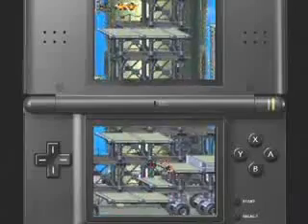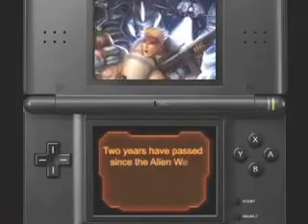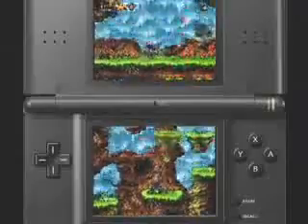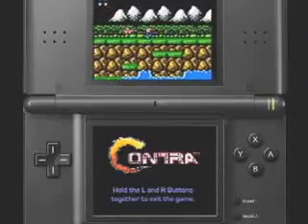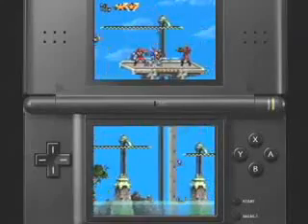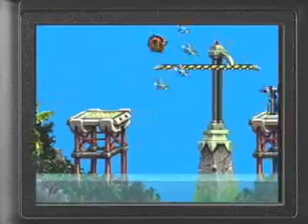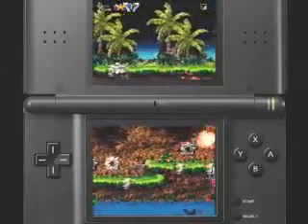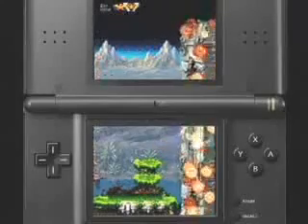Contra 4 (Gametrailers Review) (DS)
Original Description: A handful of great features and a definite old-school feel make this the best Contra game released in over a decade.
Original Upload Date: December 3rd, 2007
Score: 8.8
Reviewer: Brandon Jones
Game Description: Contra 4 is a 2D action game published by Konami Digital Entertainment in the United States and developed by WayForward Technologies. It is the eleventh overall instalment of the Contra series and was released in North America on November 13, 2007, for Nintendo DS. A mobile port was released six days later on November 19, 2007.